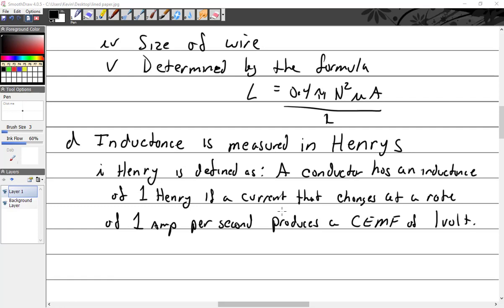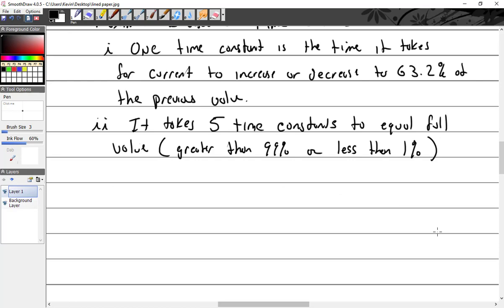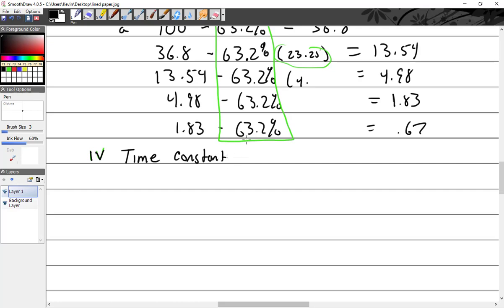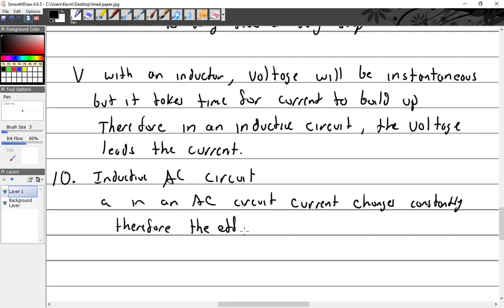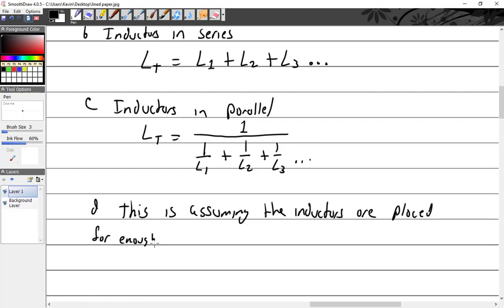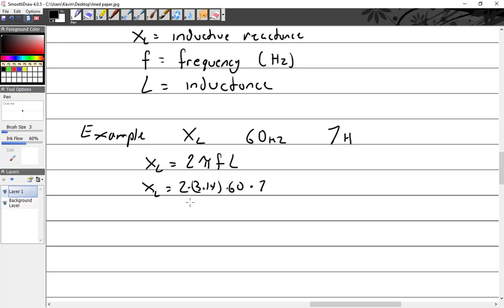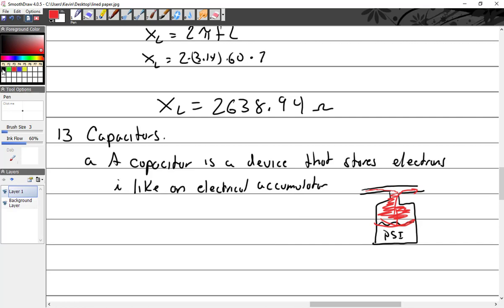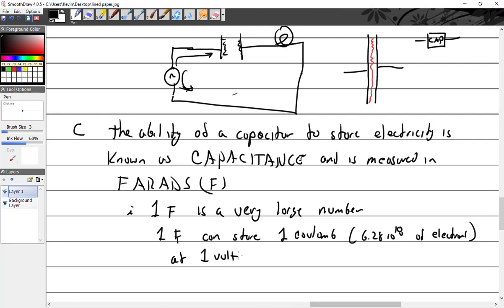9.24.19 Part 2